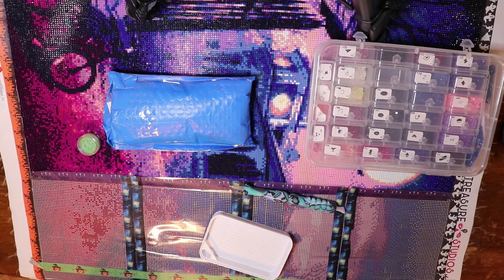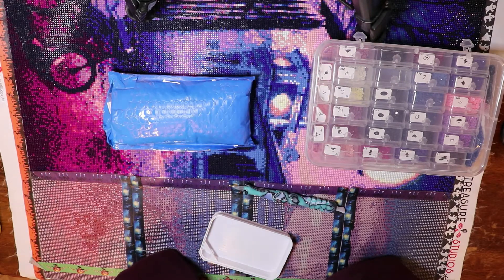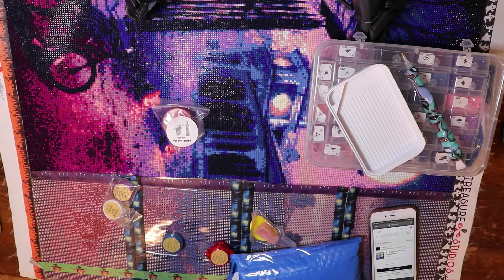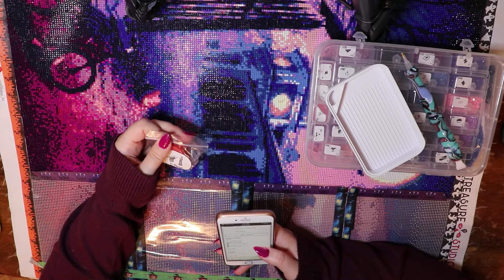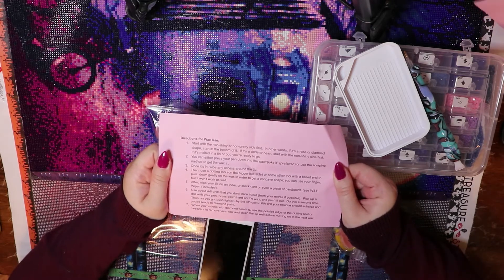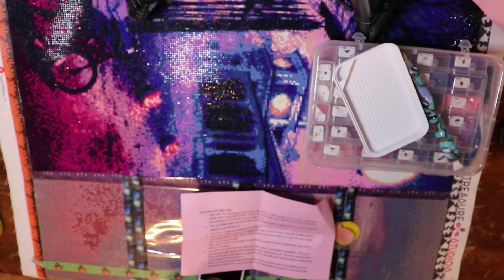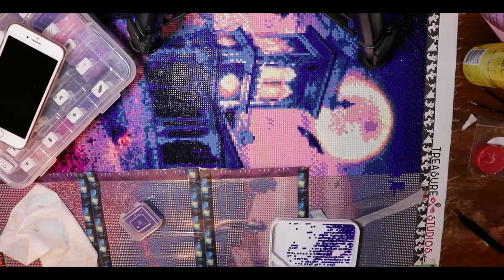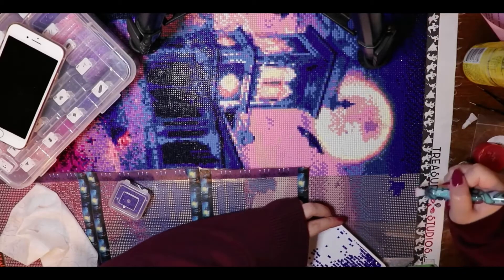New Wax Wednesday _StarkeNonsense: W.I.P Wax_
🥰Hello🥰

In today's video we will be continuing our series on my channel, ✨New Wax Wednesday✨

This particular was comes from the  Etsy shop

My fave wax of all time can be found here on Etsy!

Diamond Art Club: Abigail15
CraftsyArt AbigailMarie